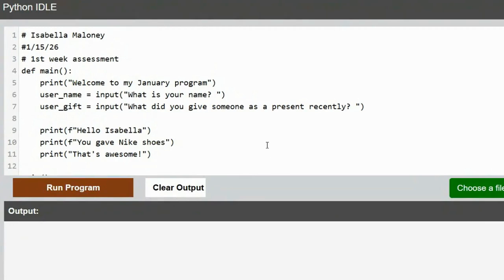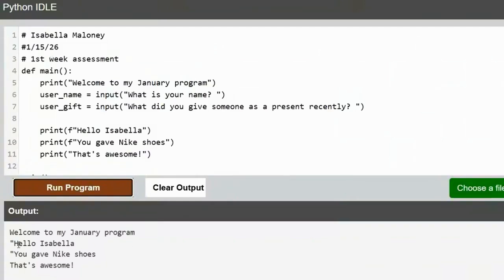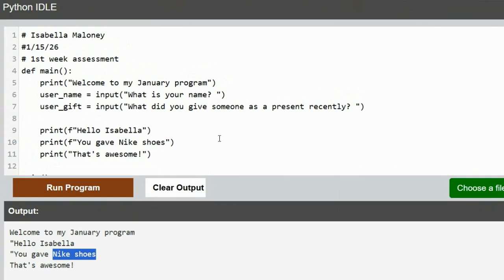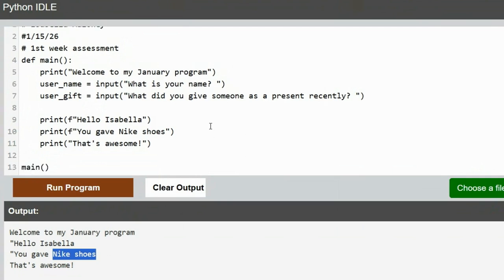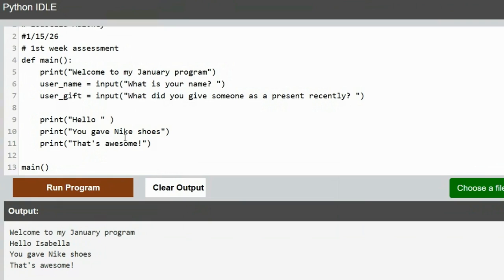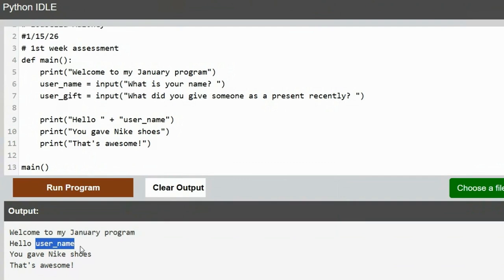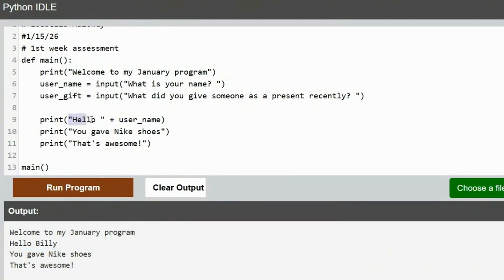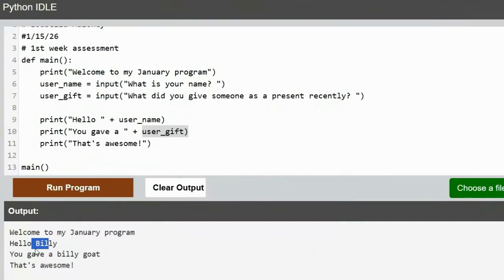Isabella feedback - 4-00 program